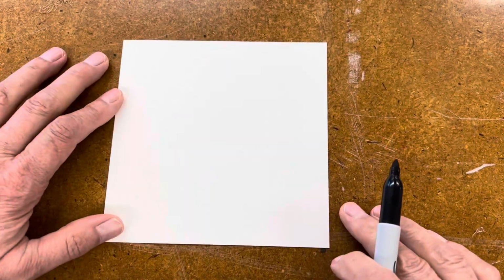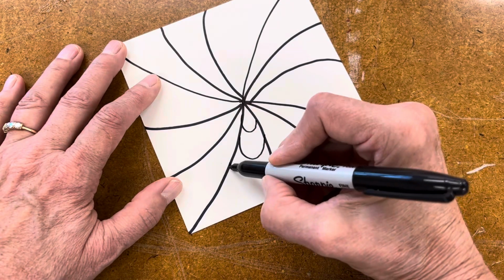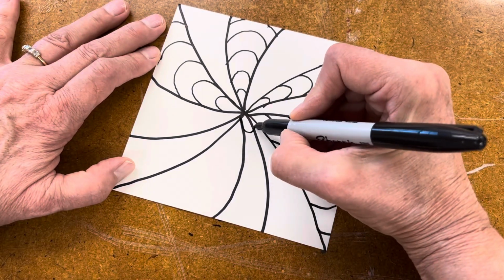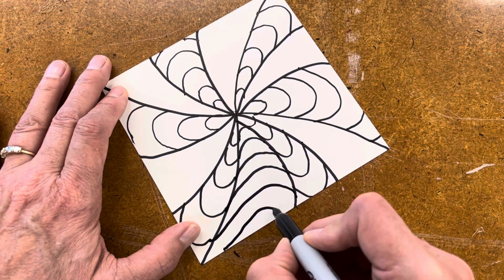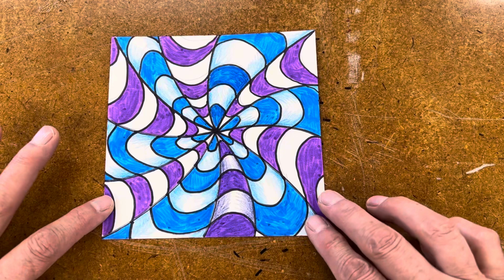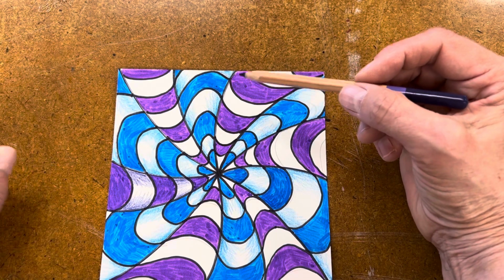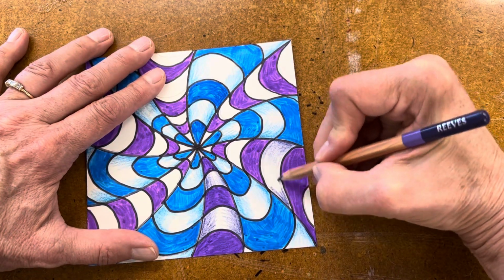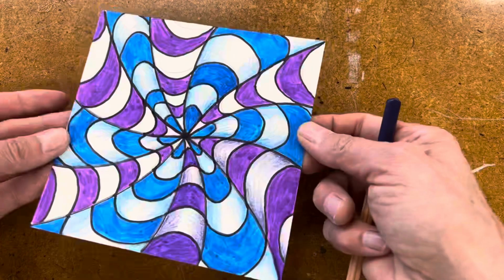Simple Op Art (base for sculpture)